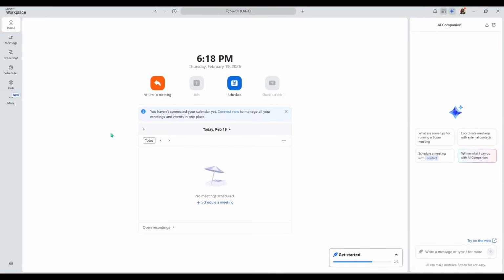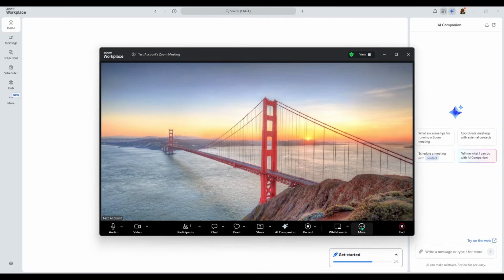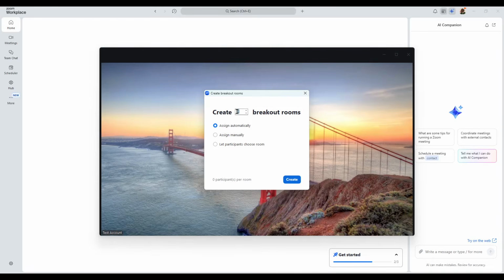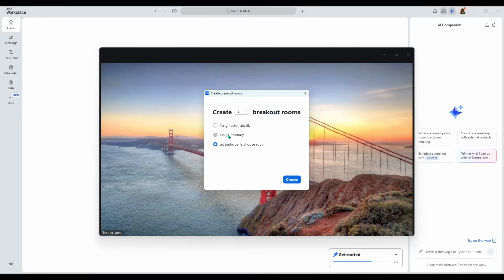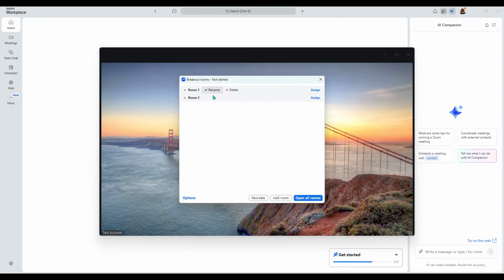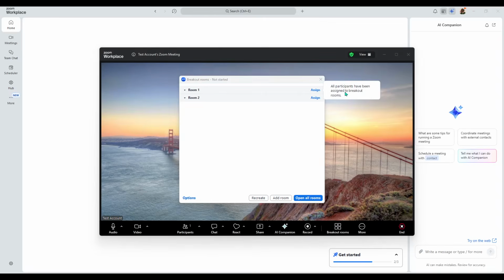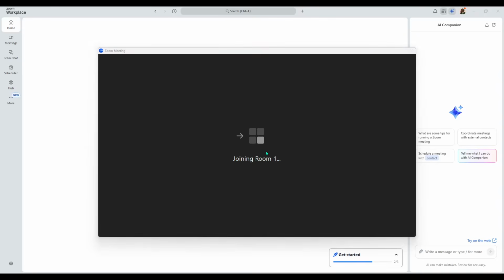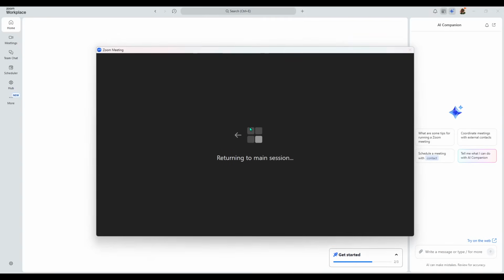How to Use Breakout Rooms in Zoom (2026 Step-by-Step Beginner Tutorial)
Learn how to use breakout rooms in Zoom the right way! In this 2026 step-by-step beginner tutorial, I’ll show you how to enable breakout rooms, create groups, move participants, broadcast messages, and manage rooms during meetings. Perfect for teachers, trainers, teams, and anyone running interactive Zoom sessions.

how to use breakout rooms in zoom, zoom breakout rooms tutorial 2026, create breakout rooms zoom guide, zoom breakout rooms for teachers, zoom group work tutorial, zoom meeting host tools tutorial, zoom for online classes tutorial, zoom training session tools, zoom collaboration features guide, zoom tips and tricks 2026, manage participants zoom tutorial, remote learning zoom guide, beginner zoom tutorial 2026